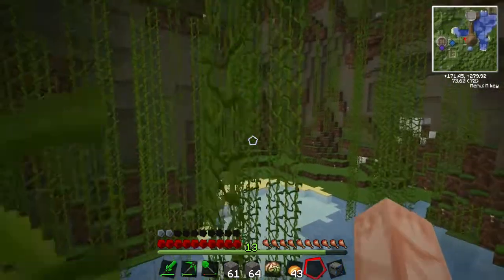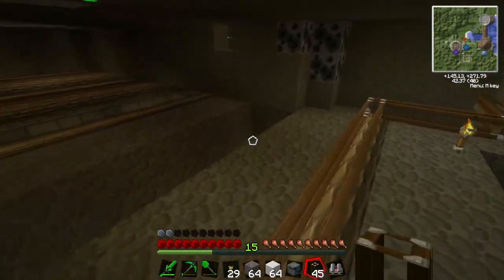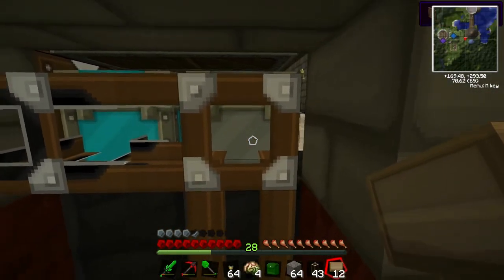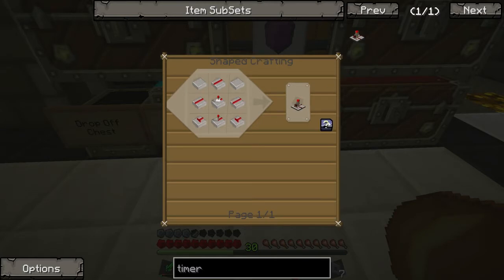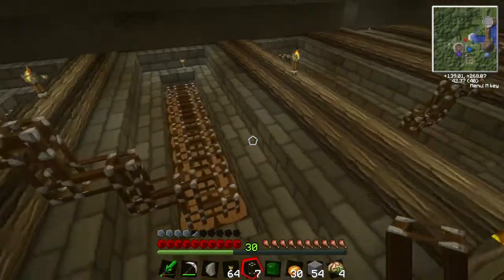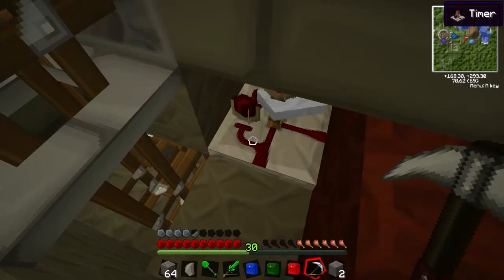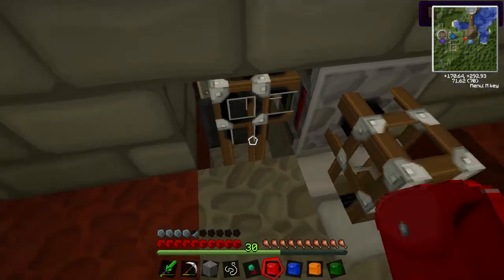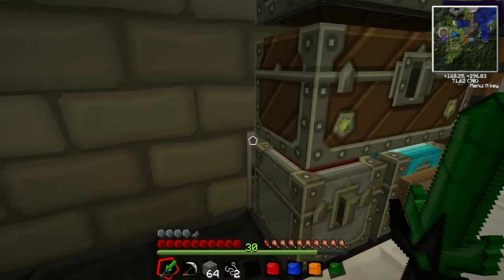WhaleMasher MindCrack FTB - Ep 034: Automated Sorting System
Hello again everyone and welcome to my Feed the Beast Let's Play. We are playing the MindCrack mod pack and in this episode we make an automatic / automated sorting system.